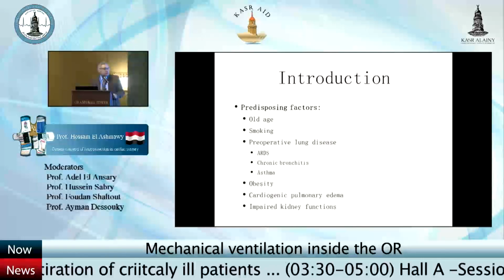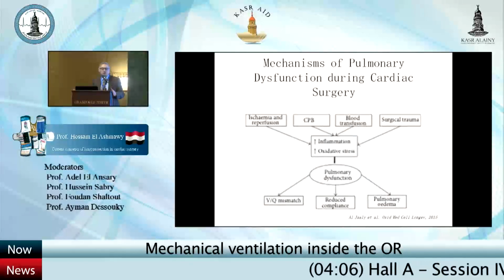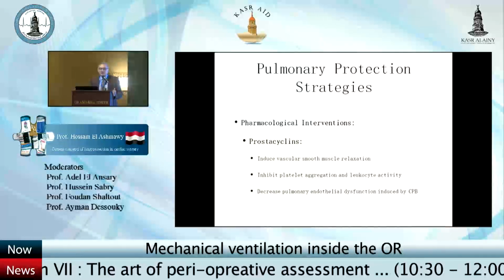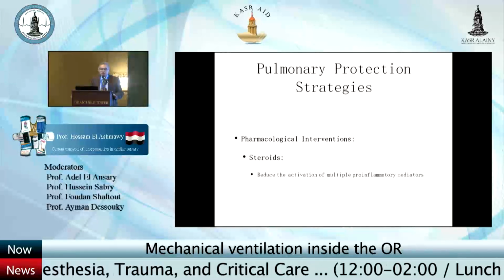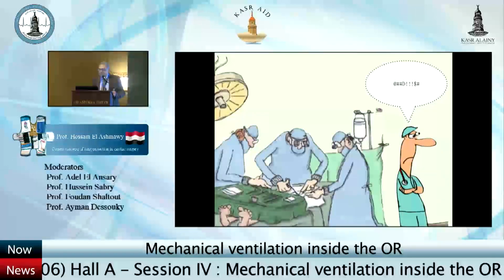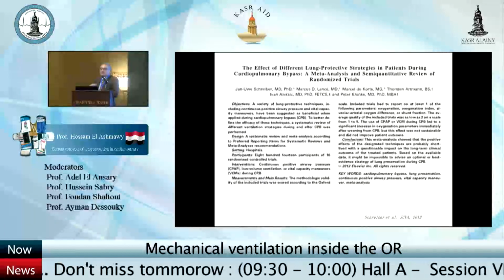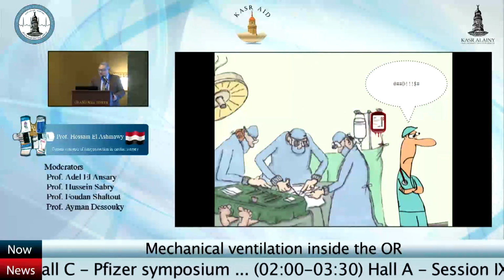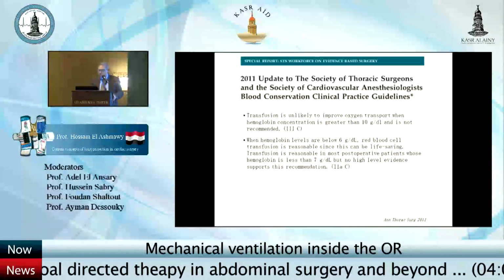Current concepts of lung protection in cardiac surgery. Dr. Hossam El Ashmawy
3rd Annual Kasr Alainy Anesthesia conference 2017 (AKAA 3)
Faculty of Medicine. Cairo University.
Hall A
Session 04: Mechanical ventilation inside the OR

Dr. Hossam El Ashmawy. M.D. (EGYPT)
Current concepts of lung protection in cardiac surgery.